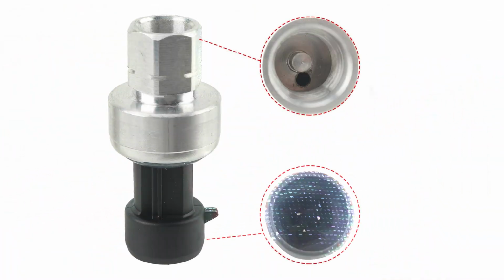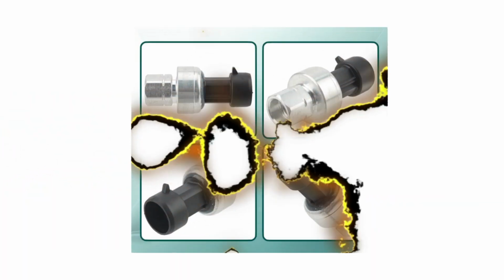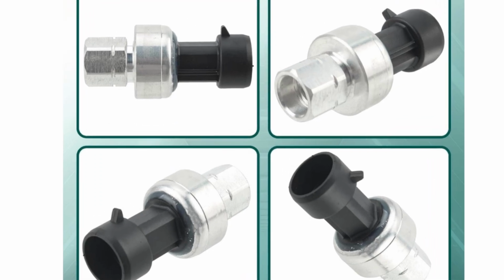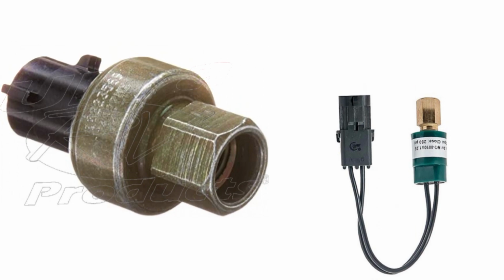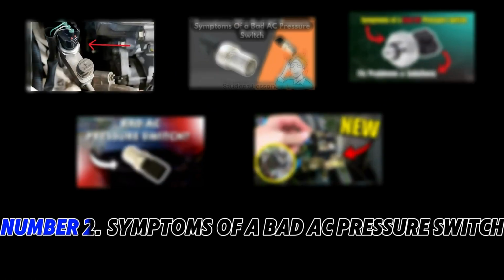5 Symptoms of a Bad AC Pressure Switch || How to reset AC pressure switch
5 Symptoms of a Bad AC Pressure Switch || How to reset AC pressure switch🛠️

🔥 Your AC is blowing warm air 🥵
👎 Compressor cycles on and off frequently 🔄
❌ Compressor doesn't turn on at all 🙅‍♂️
⚠️ Strange noises or smells coming from the AC ⚠️
💡 AC light on the dashboard is flashing 🚨

How to Reset AC Pressure Switch

1️⃣ Turn off your car and wait for 5 minutes.
2️⃣ Locate the AC pressure switch (usually under the hood).
3️⃣ Disconnect the electrical connector from the switch.
4️⃣ Use a small screwdriver to gently press the reset button on the switch.
5️⃣ Reconnect the electrical connector.
6️⃣ Turn on your car and test the AC.

If resetting doesn't work, it's time to call a professional technician. 🔧

Search terms and questions you might be thinking of related to 5 Symptoms of a Bad AC Pressure Switch:

AC pressure switch
bad AC pressure switch
AC pressure switch symptoms
DIY AC repair
car AC not working
AC compressor not turning on
AC cycling on and off
AC strange noise
AC smell
AC dashboard light flashing
AC troubleshooting
why is my car AC blowing warm air
how to fix AC compressor not turning on
what causes AC to cycle on and off
what's the noise my AC is making
why is my AC smelling bad
what does a flashing AC light mean